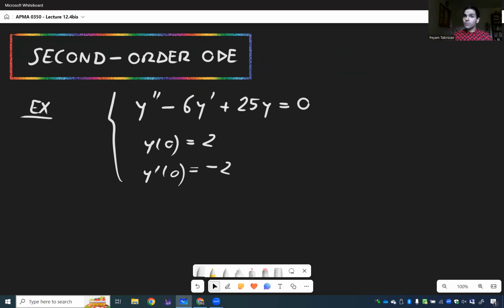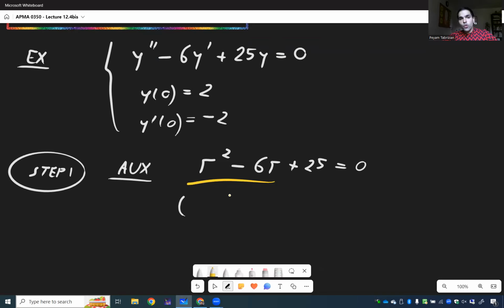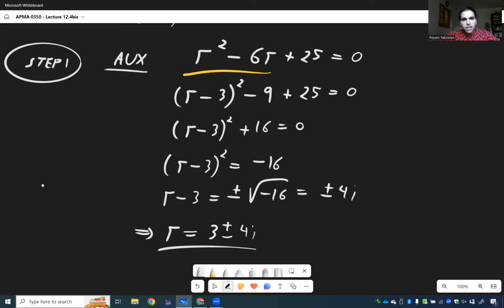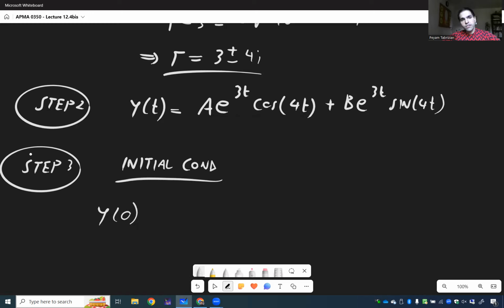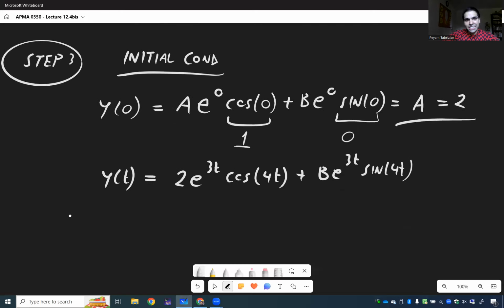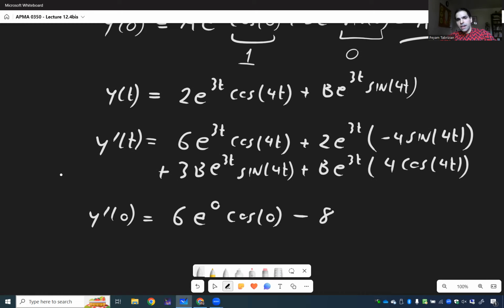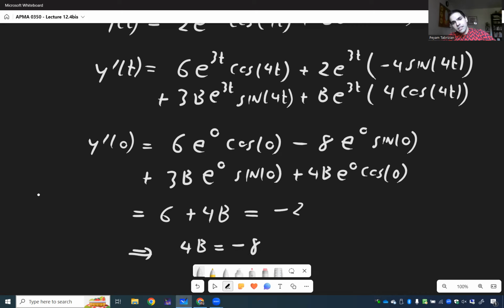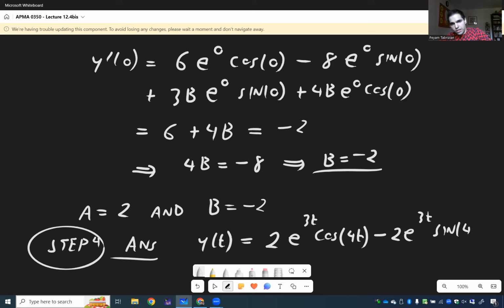Second-Order ODE Practice